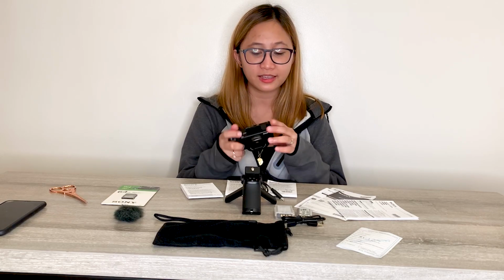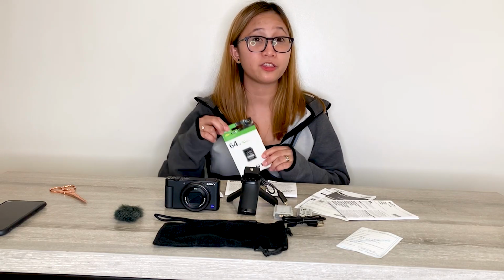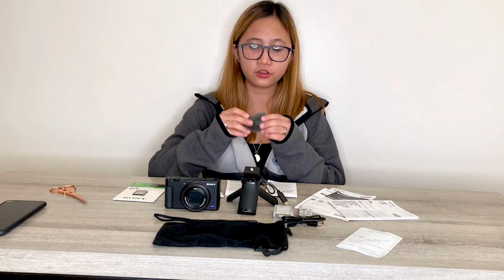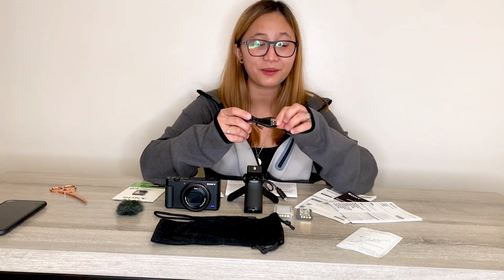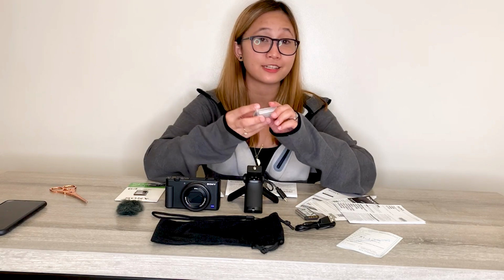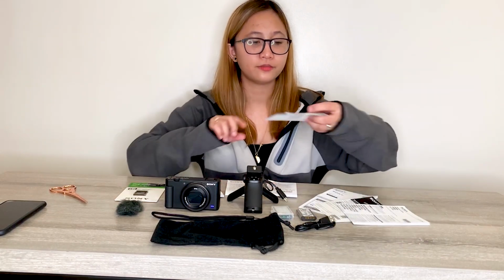Sony ZV-1 | Quick Unboxing 2021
Sharing with you a quick unboxing video of my new baby, SONY ZV-1! This is a very compact camera that's perfect for beginners like me!

SONY ZV-1 is a vlogging camera that SONY released in the first quarter of Year 2020. Even so, this has been very competent and so far, based on most reviews -- it does its purpose and delivers well.

It is designed for casual videography with uncompromised video quality. It is easy-to-use and very portable that you can just place it directly in your pocket!